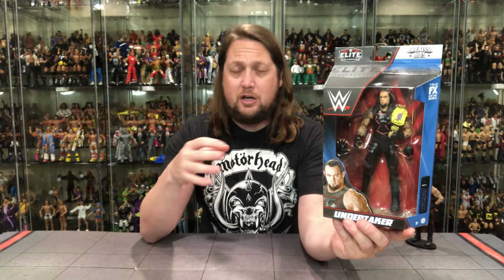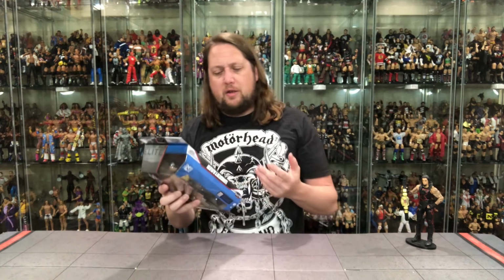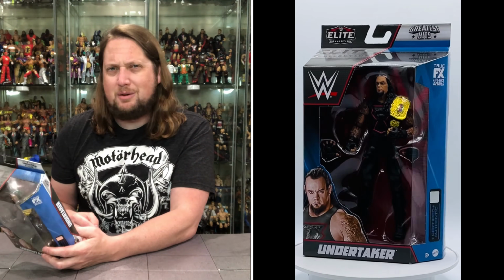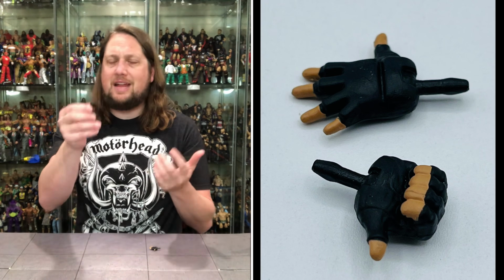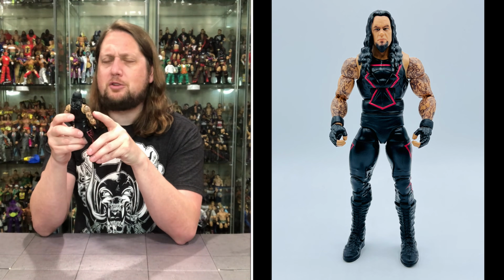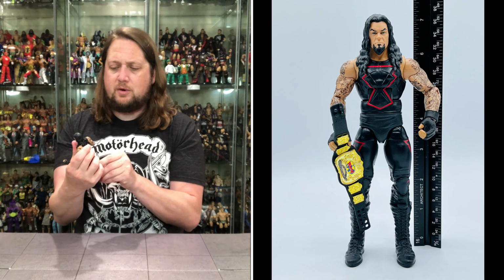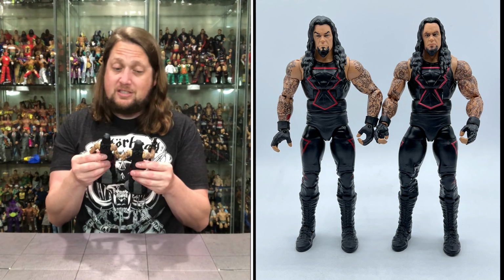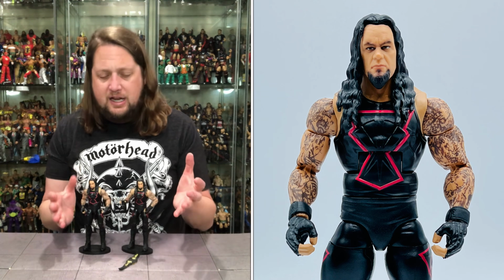The Undertaker WWE Elite Greatest Hits Unboxing & Review